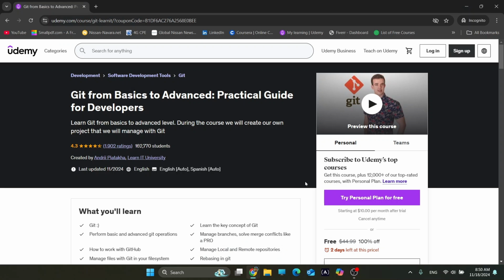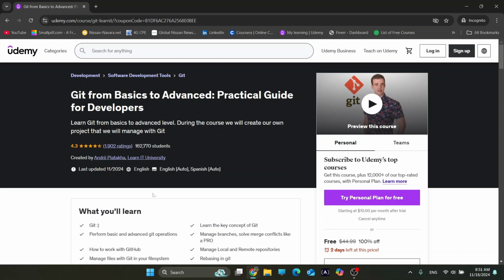Git from Basics to Advanced with Certificate for FREE!!!!! 100% Working with Proof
Git from Basics to Advanced: Practical Guide for Developers by udemy for 100% free.

This coupons only valid for first 1000 students who are enroll with this course using this coupons